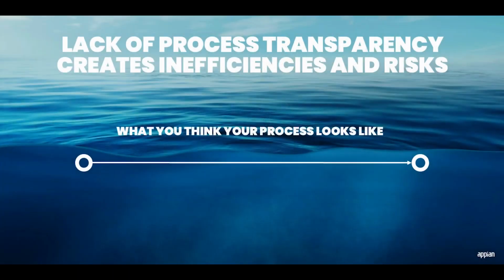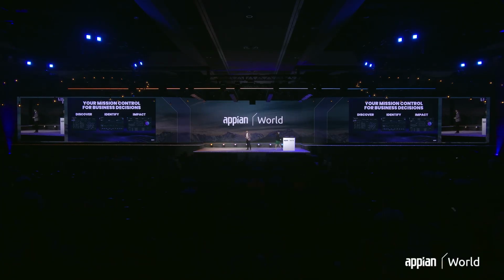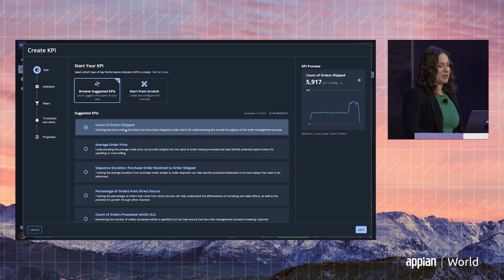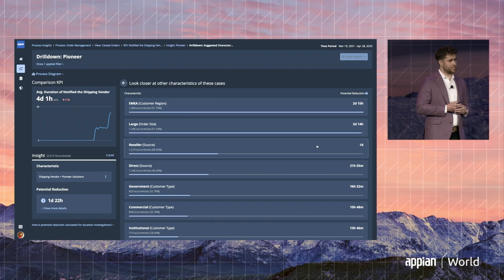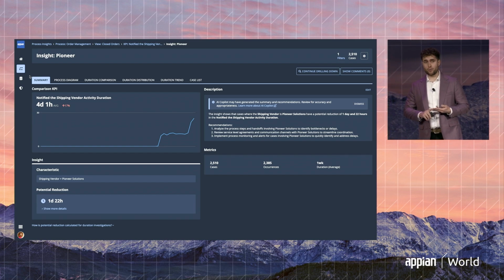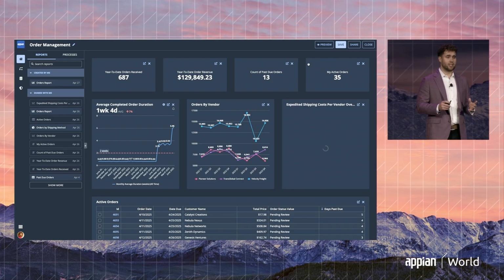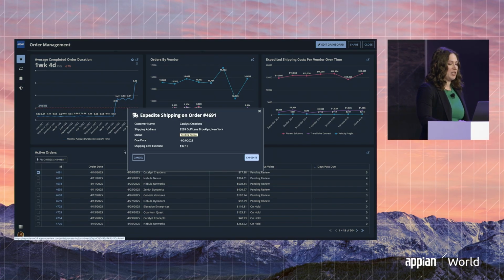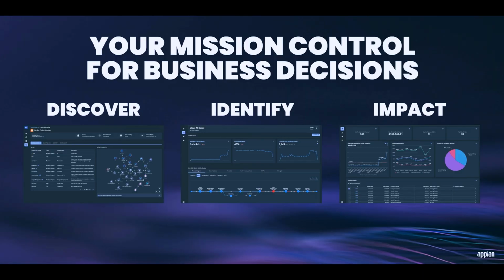Mastering Process Intelligence: Optimize & Automate Workflows with Appian AI & Process HQ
In today’s complex operational environment, over 65% of enterprise decisions are more intricate than they were just two years ago. Designing and automating processes is only half the battle—organizations must continuously monitor, measure, and optimize workflows to maximize digital transformation ROI and ensure peak business performance.

In this demonstration from Appian, explore how Appian Process HQ combines process mining, AI-driven data insights, and native automation tools to deliver end-to-end operational visibility.

Watch a live 10-minute walkthrough of an enterprise IT order management process as Appian Process HQ automatically ingests event history across systems, identifies a 4-day shipping bottleneck with a third-party vendor (Pioneer Solutions), uses the Appian AI Co-Pilot over Data Fabric to uncover half a million dollars in expedited shipping leakage, and resolves the issue using Agentic RPA.

⏱️ Video Chapters
0:00 The need for process visibility
2:22 Introduction to Process HQ
3:05 Analyzing process KPIs
4:20 Identifying process bottlenecks
7:02 Measuring business impact
9:11 Taking operational action
10:46 Maximizing process efficiency

🚀 Key Takeaways & Operational ROI Highlights
🔹$500,000+ Cost Reduction: Identified hidden expedited shipping costs caused by vendor delays and eliminated them via automated process remediation.
🔹Root-Cause Influence Analysis: AI automatically isolates order characteristics—such as geographic region (EMEA) or specific vendor (Pioneer Solutions)—driving process delays.
🔹Agentic RPA Integration: Resolves third-party system friction without native APIs by deploying software bots to mimic human interaction.
🔹Zero-Latency Data Fabric Access: Natural language AI Co-Pilot queries navigate enterprise data fabric securely without manual coding or SQL queries

Q: What is Appian Process HQ and how does it improve process intelligence?
A: Appian Process HQ combines process mining and data fabric capabilities to give organizations a complete, data-driven view of how their processes run in the real world. It automatically analyzes system event histories to calculate cycle times, conformance rates, and SLA violations, while offering AI-guided recommendations for improvement.

Q: How does Appian AI Co-Pilot identify hidden operational costs?
A: Appian AI Co-Pilot allows business users to ask natural language questions—such as "How much are we spending on expedited shipping?"—and securely queries the underlying Data Fabric to aggregate spending data across disparate enterprise systems instantly.

Q: How does Agentic RPA solve vendor integration challenges in Process HQ?
A: When a process bottleneck is caused by a third-party vendor lacking an API, Agentic RPA deploys intelligent bots to mimic human interactions with the vendor's web portal, automating data entry and eliminating manual delays.

Q: Can business users create custom dashboards in Process HQ without coding?
A: Yes, Process HQ features a no-code report builder and a drag-and-drop dashboard interface that allows users to create custom visualizations, track KPIs, and take direct action on overdue items from a single operational mission control center